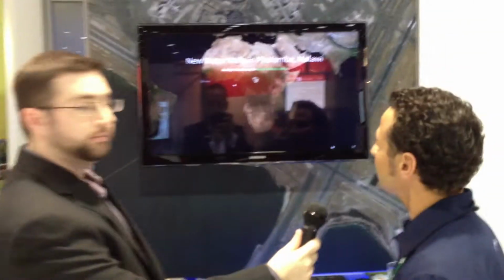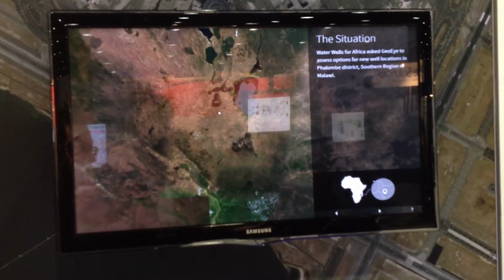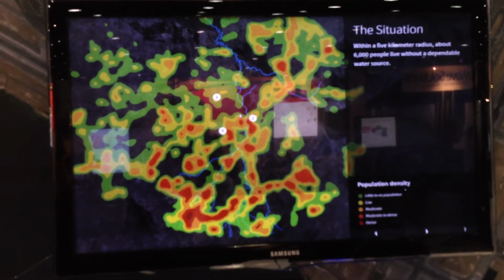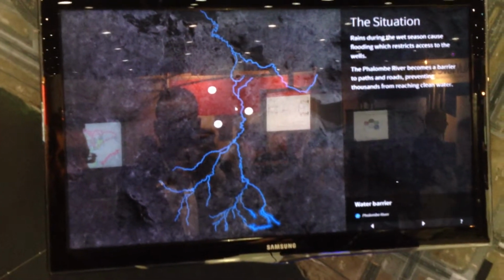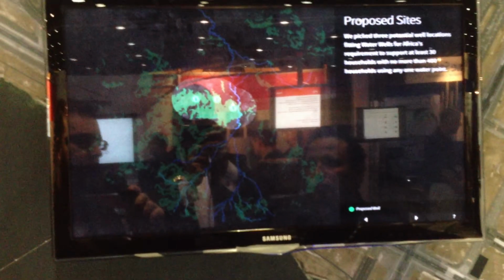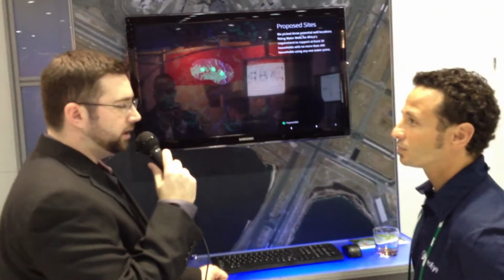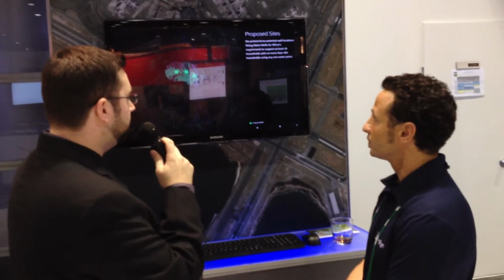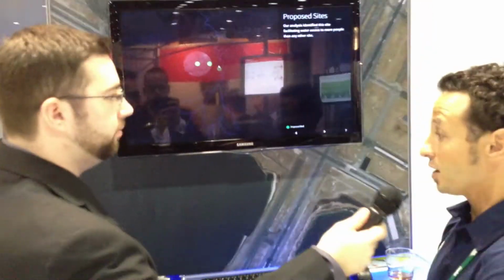Project Geo GEOINT Interviews - GeoEye Analytics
Adam Simmons, with the Project Geo Team, interviews Mike Jeffe, GeoEye Analytics, at the GEOINT Symposium 2012. Mike discusses different case studies.

Project Geo is a web series dedicated to increasing awareness of Geospatial Technology, industry best practices, and GIS resources. The cast consists of Adam Simmons, Mason Rothman, and Andrea Cariola.